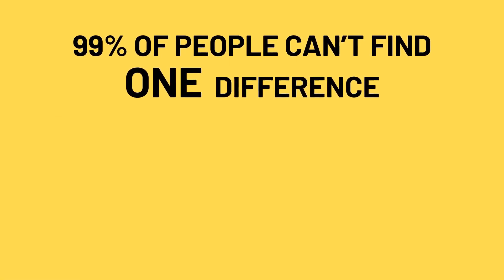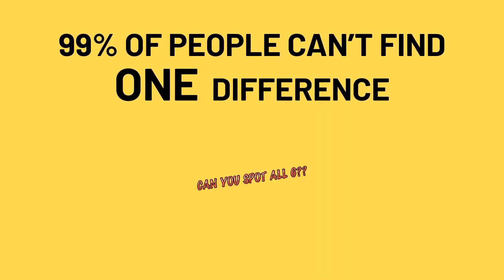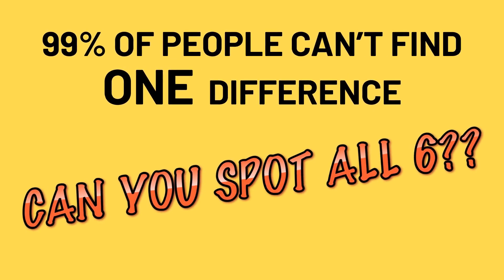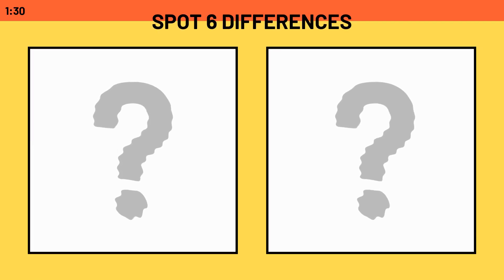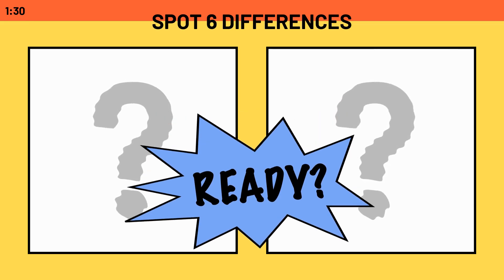Put your genius to the test: Can you solve this diabolical puzzle? || SPOT THE DIFFERENCE #217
Are you ready for a challenge? Try out this impossible spot the difference puzzle. We guarantee it'll be a tough one, but if you're up for it, give it a shot!